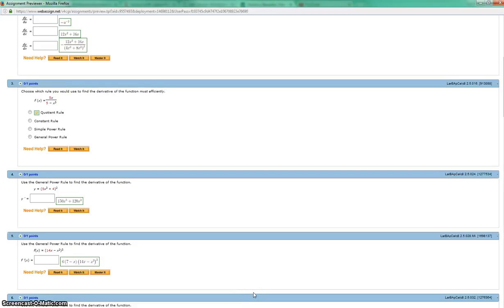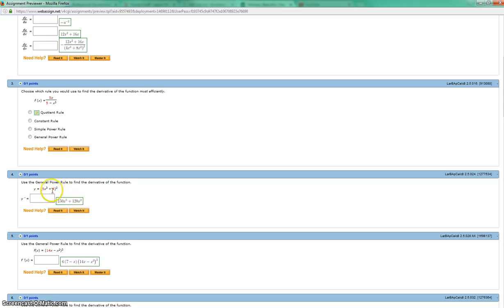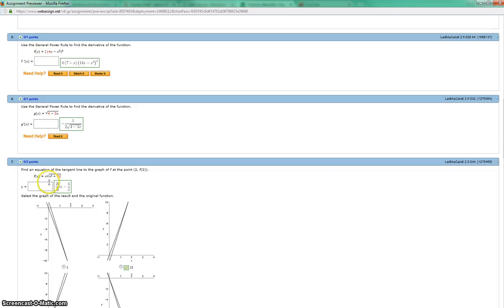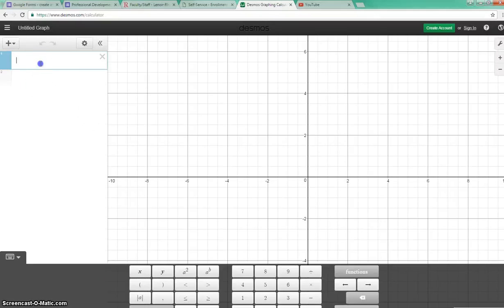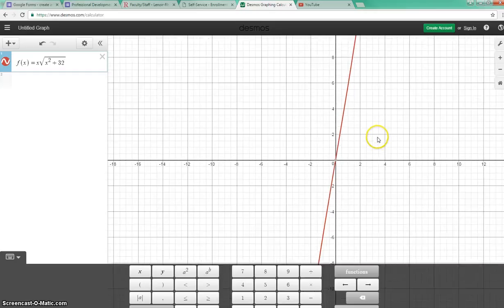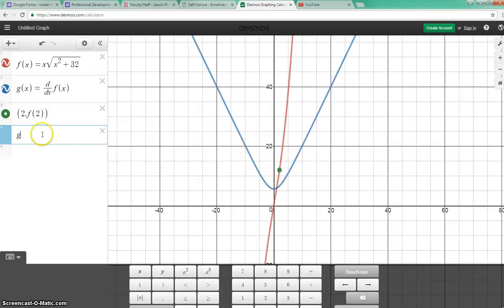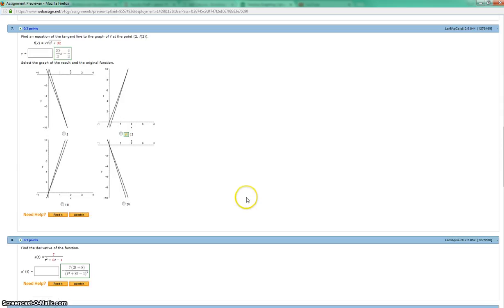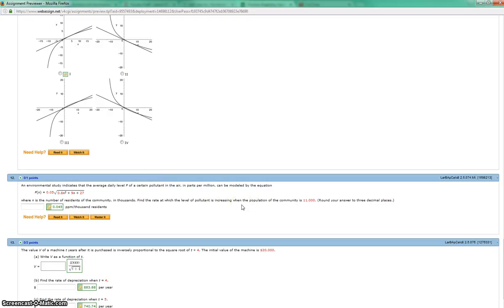LR MAT 126 Ch 2 Sect 5